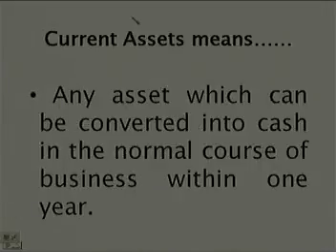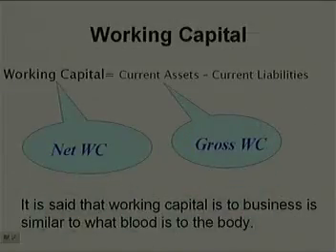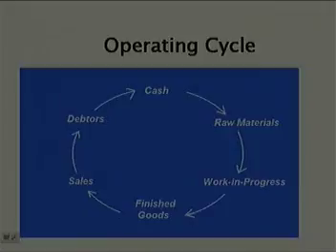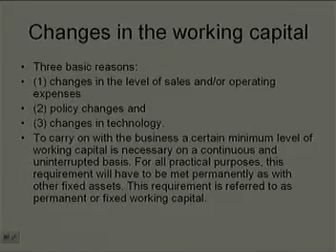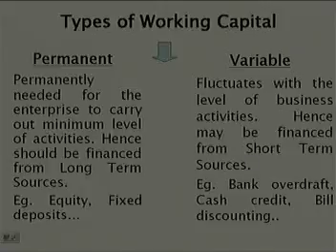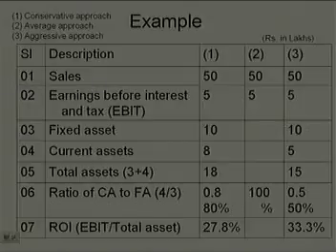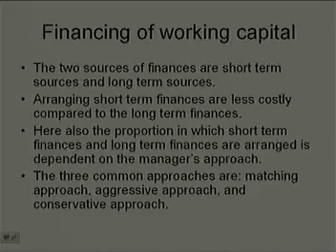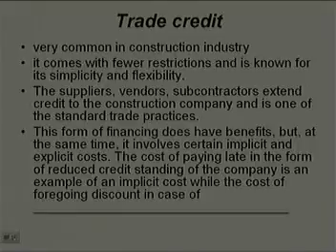Construction Economics & Finance 29